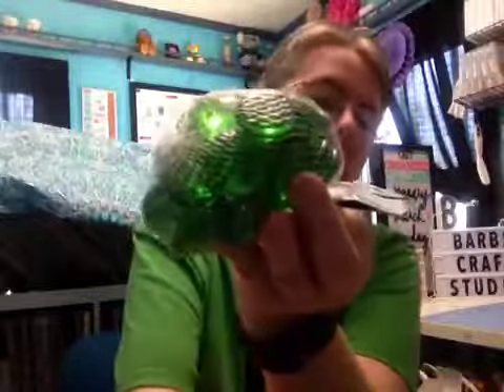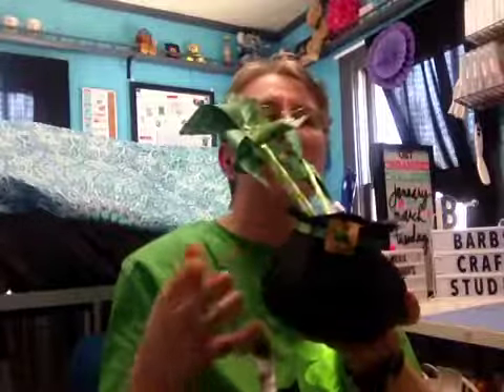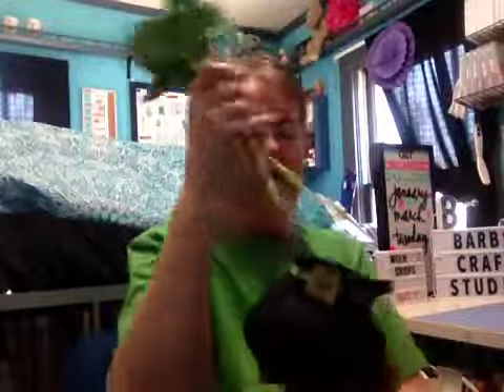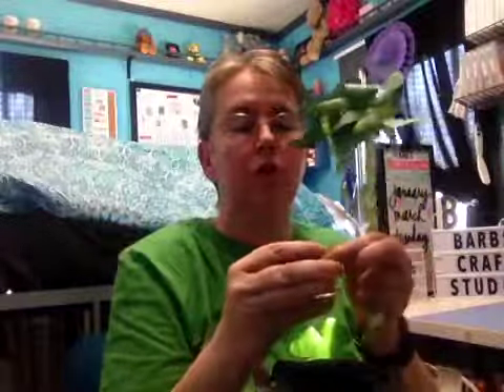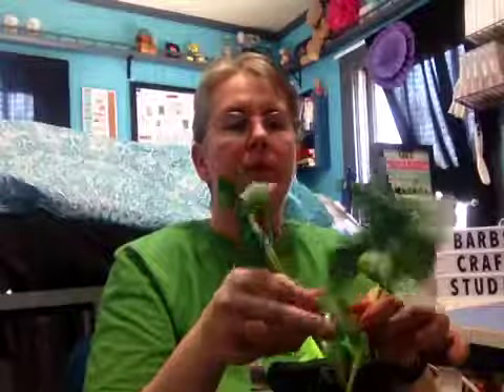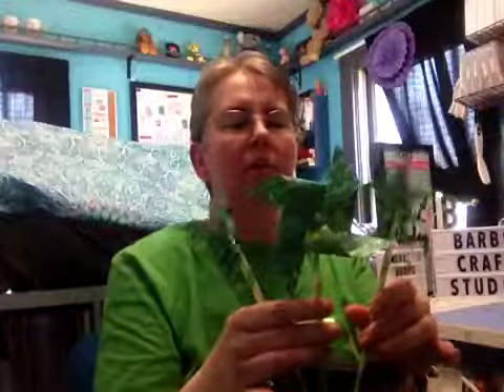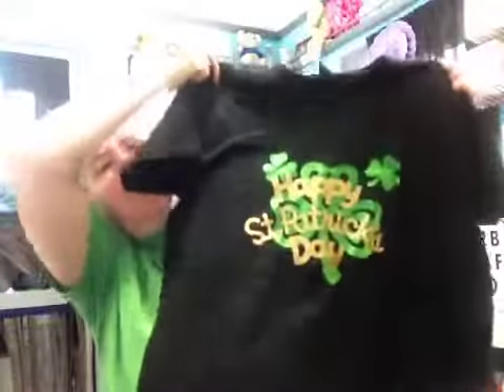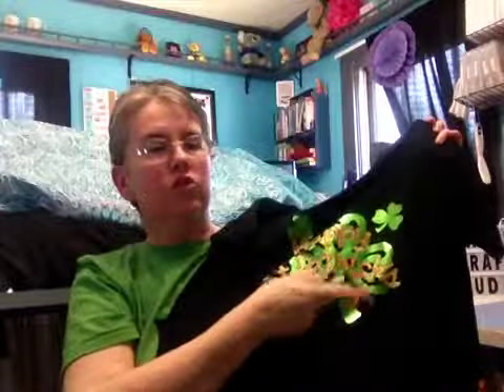Project shares for St Patrick's Day